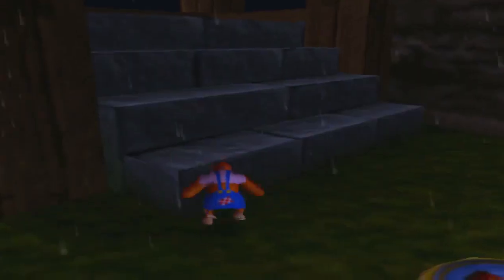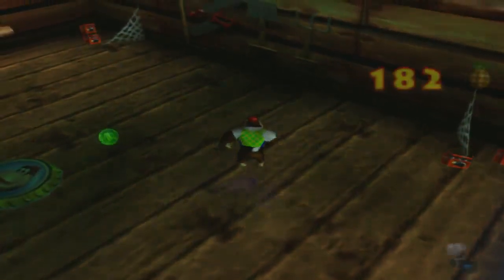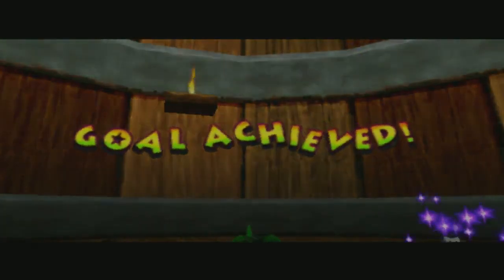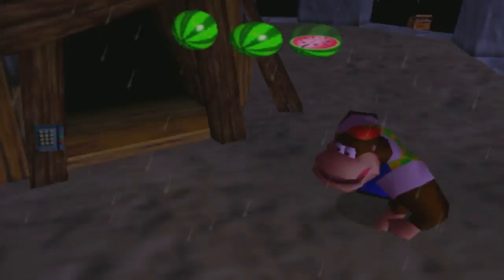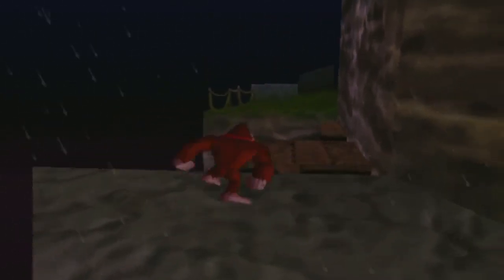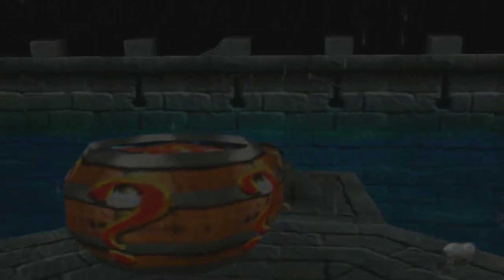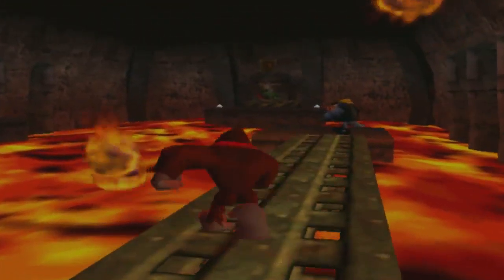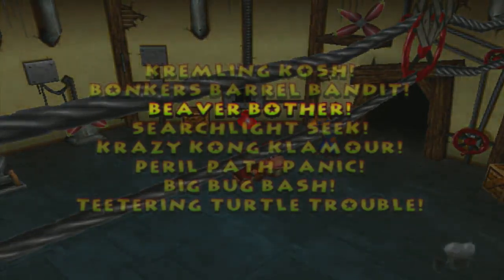Donkey Kong 64 - Episode 37: Flat K. Rool and the Five Kongs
In today's episode of the "Donkey Kong 64" playthrough, we finish everything that's left to do in Creepy Castle and the DK Isles, as well as fight the former's boss.

You know what the scariest thing about Creepy Castle is? It has not one, but two Beaver Bother bonus barrels. That's right; just when you thought that you were in the clear after completing that first 15 beavers in 60 seconds bonus barrel... Bam! You get hit with another one. And you know what the best part is? I actually forgot that this was the case (possibly because my subconsciously suppressed it for my own good). So that "No!" that you hear at 6:31 is 100% pure anguish on my end upon realizing that we're doing Beaver Bother again so soon.
But fortunately for us, the remaining Golden Bananas in this level, as well as the remaining collectables in the DK Isles, are a walk in the park by comparison. Heck, even the game's penultimate boss, King Kut Out, isn't too bad.

While King Kut Out's the largest boss in the game, he's actually the least threating attack-wise, with his only real way of damaging you being a laser attack that can be dodged by not standing still. However, while King Kut Out isn't much of a direct threat, that doesn't mean that the fight's a total cakewalk. You see, in order to damage King Kut Out, you need to launch yourself at him using the cannons in the center of the arena, but if you miss, you lose the Kong that you're playing as for the rest of the battle, and if you loose all five, you've got to start the fight all over again. And to make things more challenging, the more damage that you deal to King Kut Out, the faster he'll move between the four spots, meaning that you're best bet of damaging him towards the end of the fight is to pick a cannon and stick close to it until a spotlight appears over it.